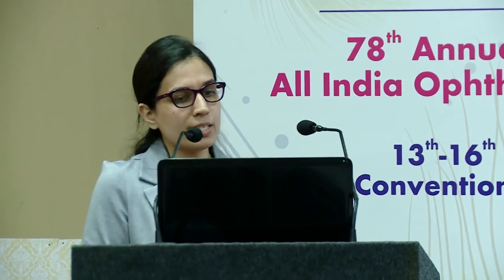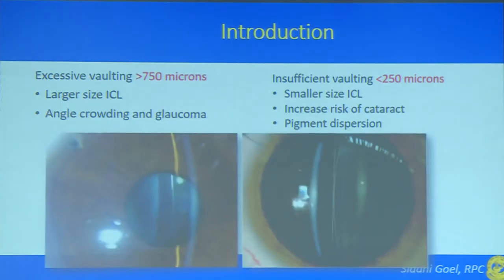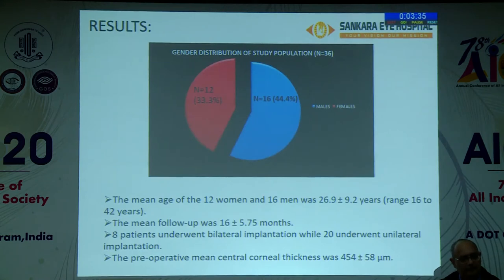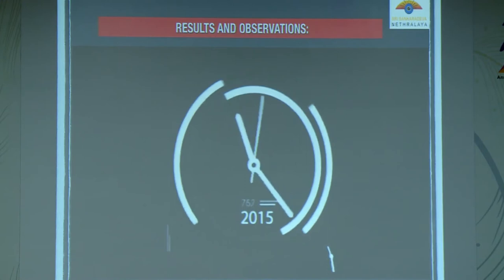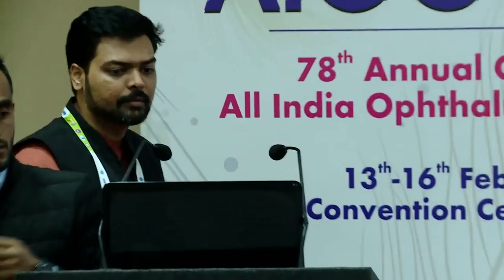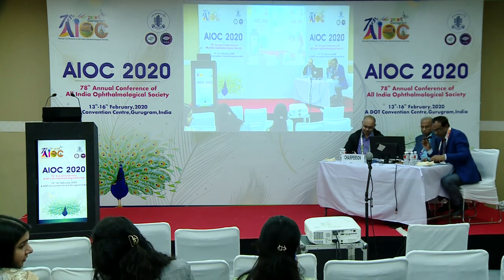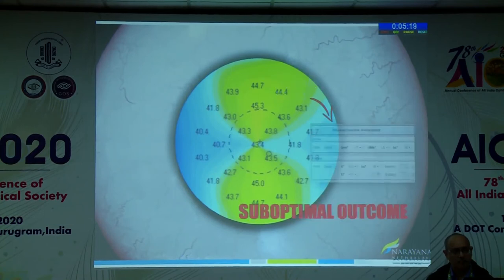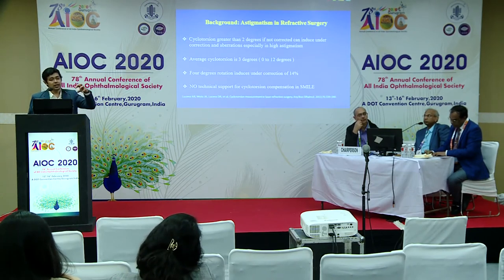AIOC2020 - Free Paper - Refractive Surgery